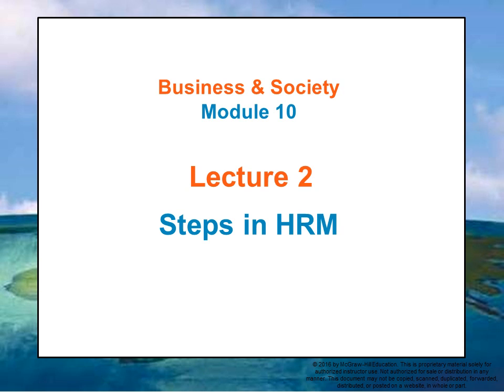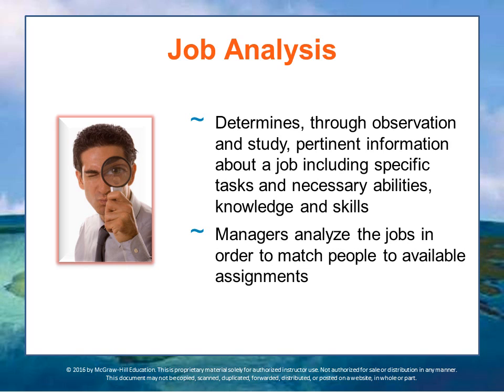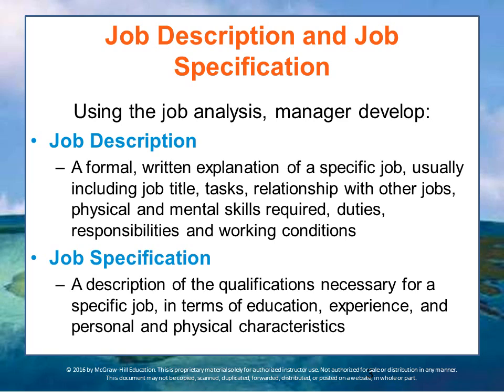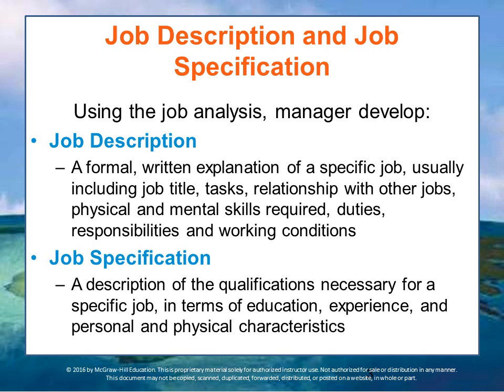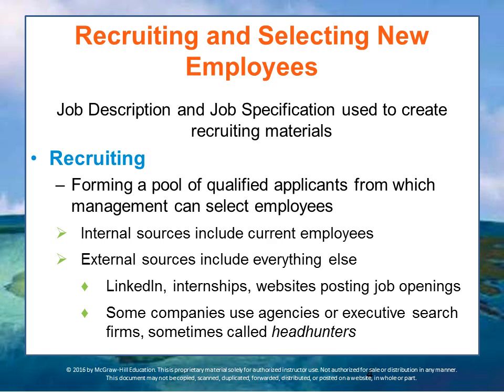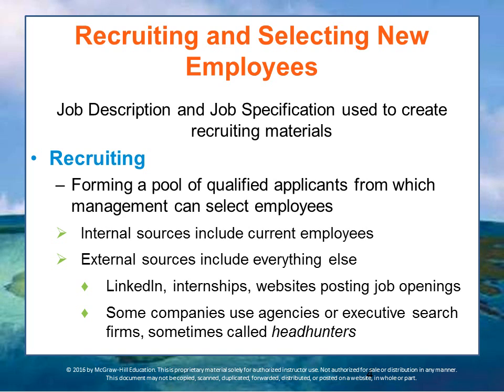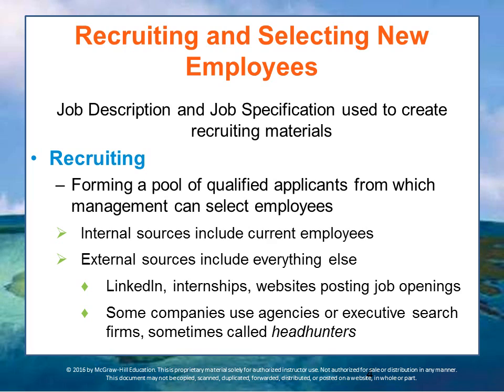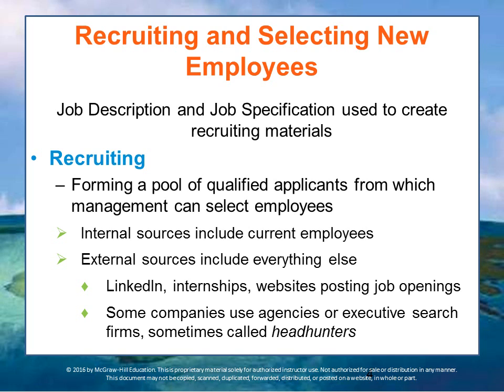BUS 162 Module 10 Lecture 2